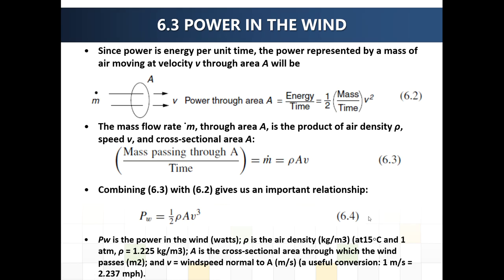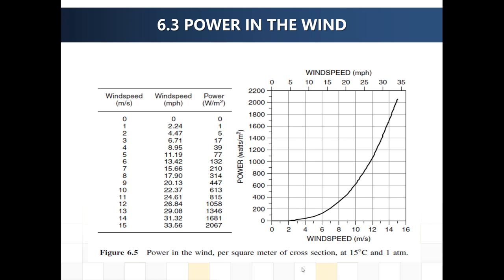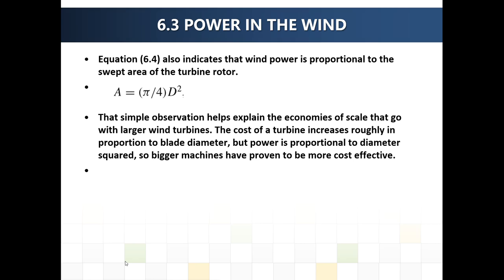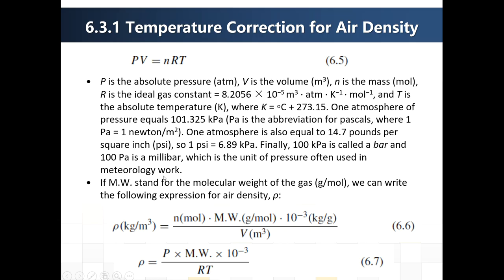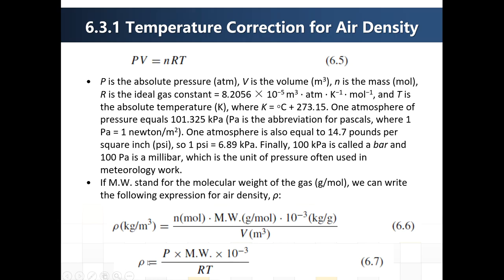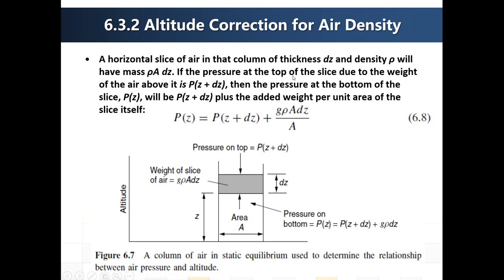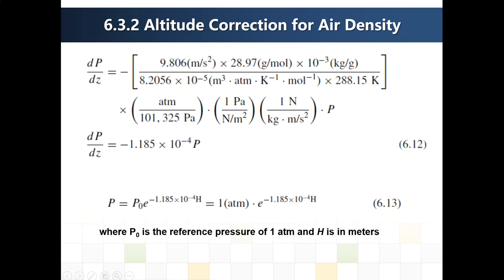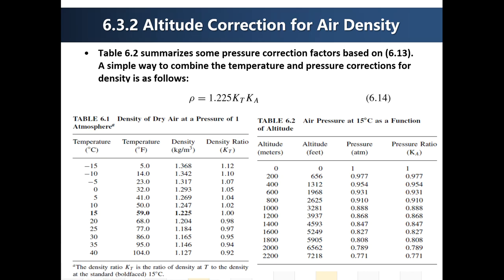新能源导论课程视频 - 第8讲 Chapter 6.3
原始文件名：Lecture8 6.3.mp4